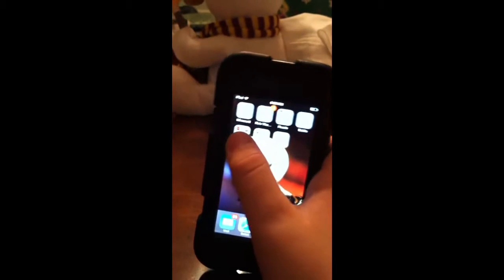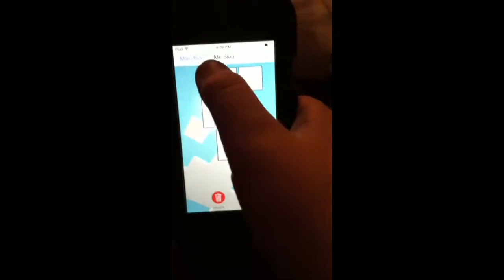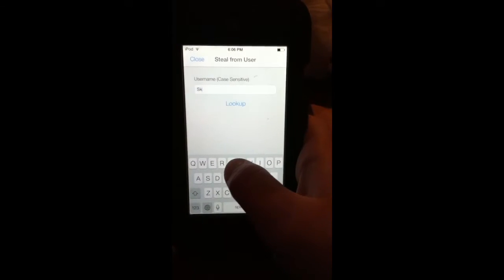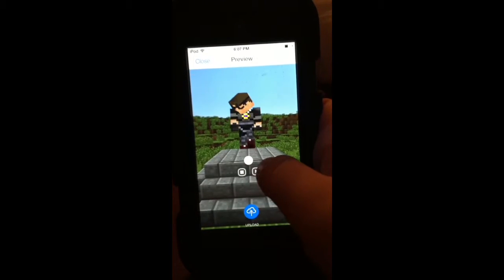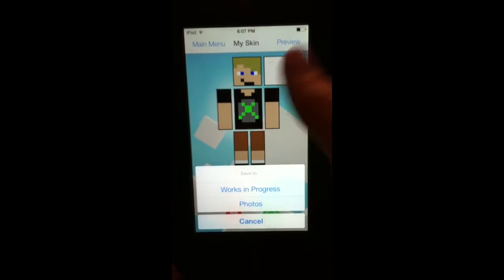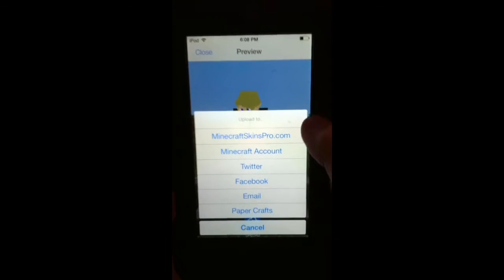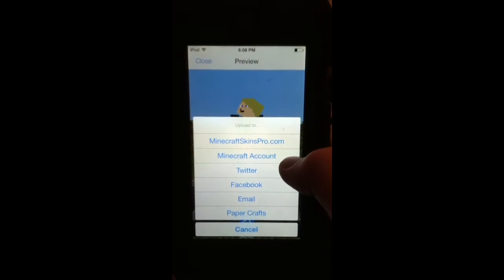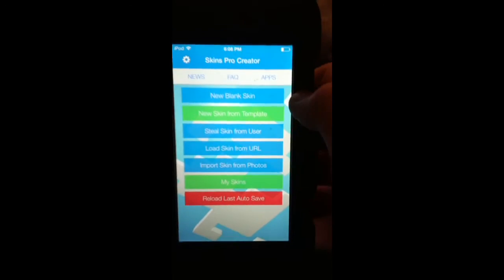App review - Skin Creator by SeeJayKay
An app review of the app Skin Creator by SeeJayKay!